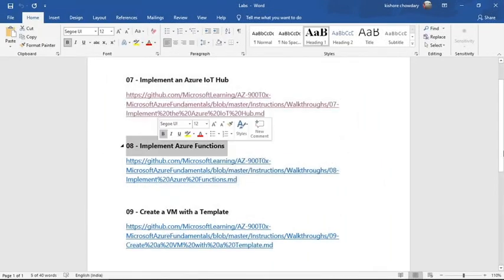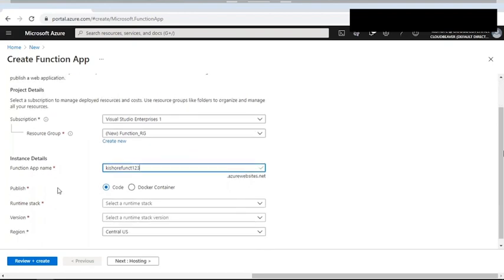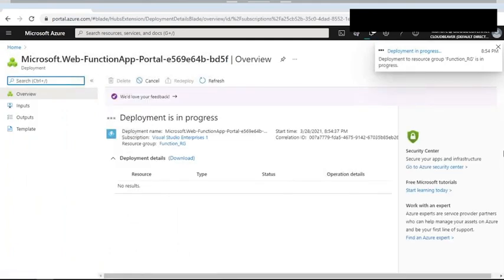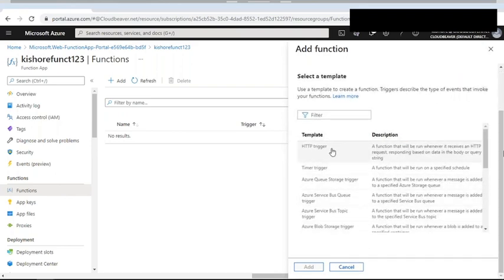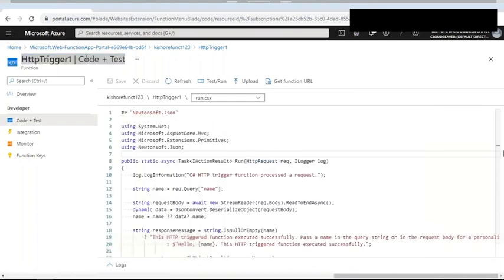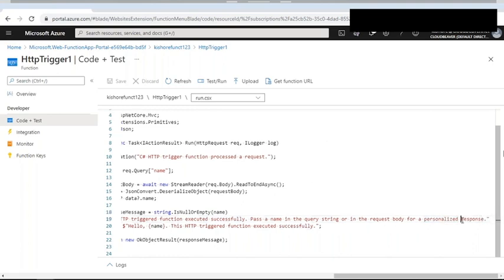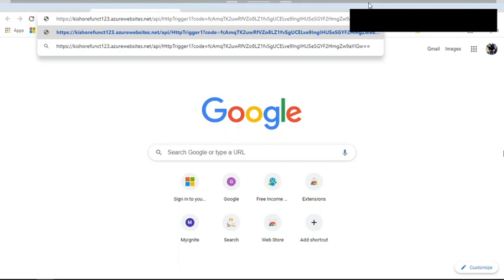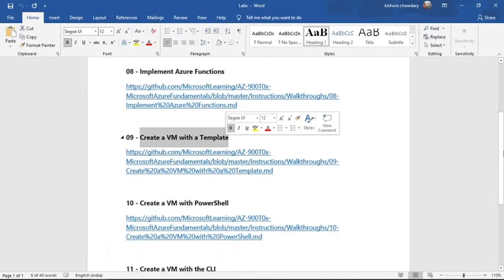Implementing Azure Functions | How to Create Implementing Azure Functions